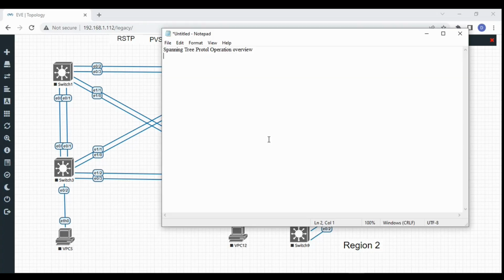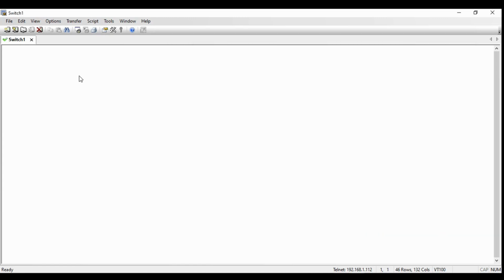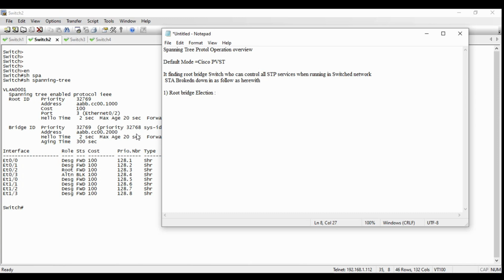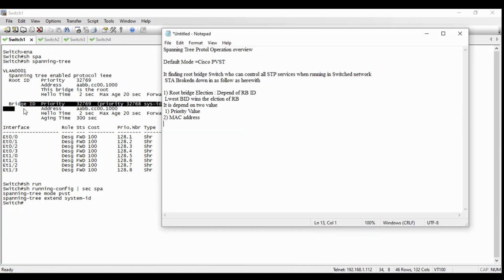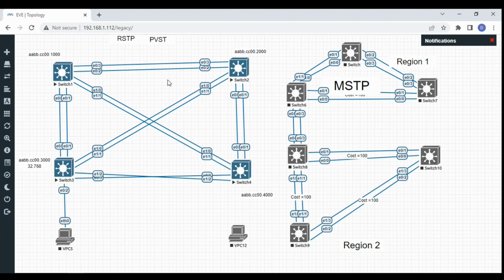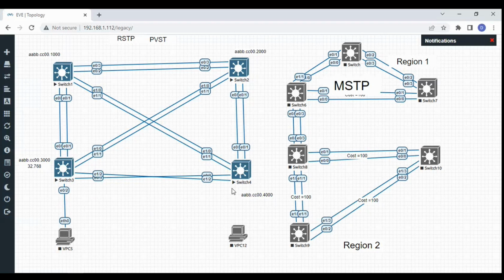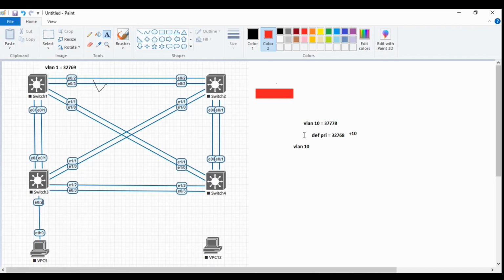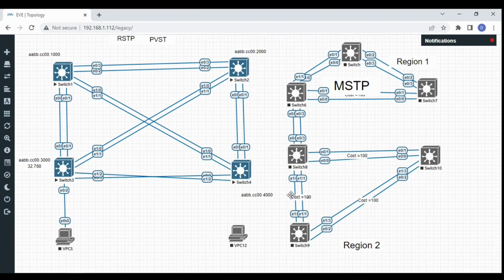Spanning Tree Protocol Overview - UniNets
In this video, you will learn about the what is Spanning Tree Protocol(STP)? overview of STP and also a Full Explanation with Examples.